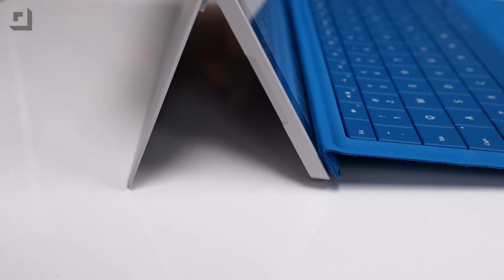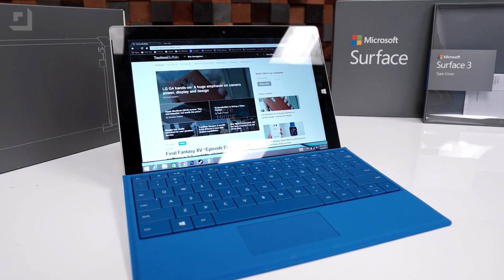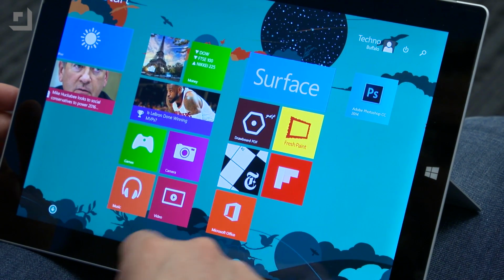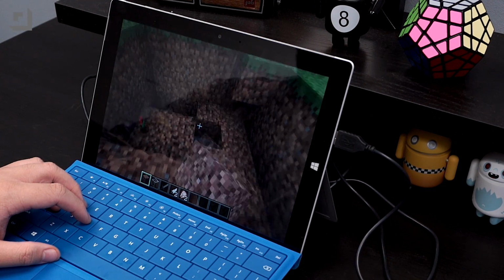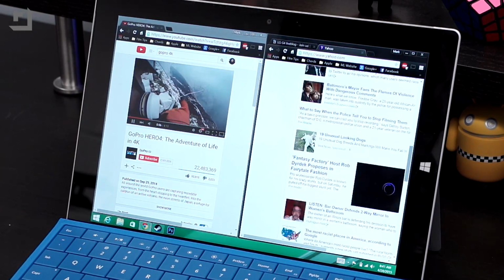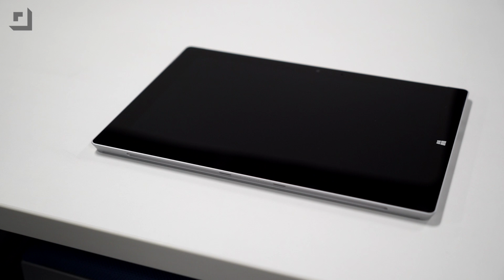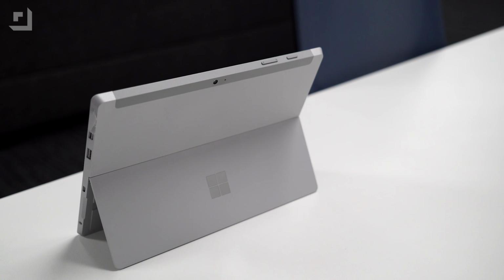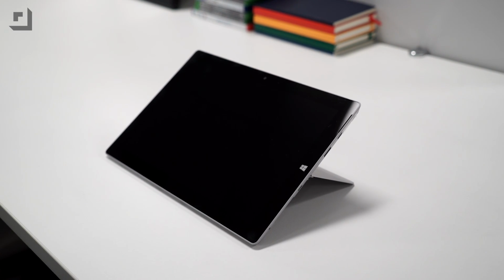Microsoft Surface 3 Review!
The Surface 3 (not to be confused with the Surface Pro 3), is a 10.8-inch tablet/laptop that sports a beautiful design, stylus support, and a full version of Windows 8.1. It’s not a powerhouse though it’s just good enough to run all of your favorite legacy Windows desktop apps. In theory, it should be enough to replace your iPad and aging computer.